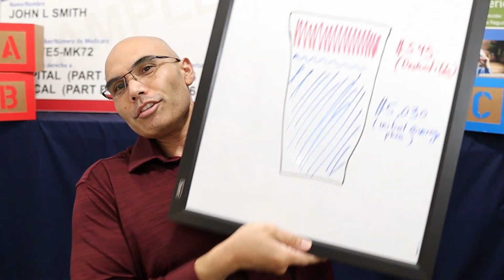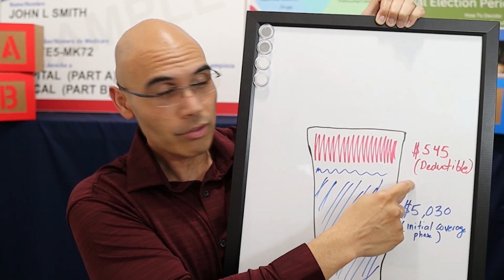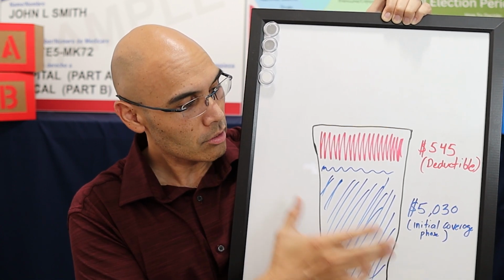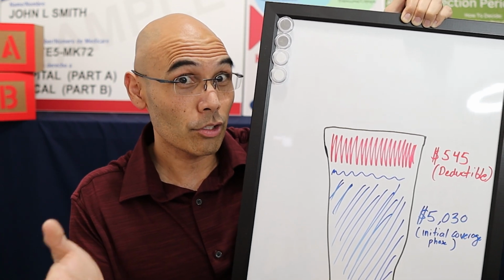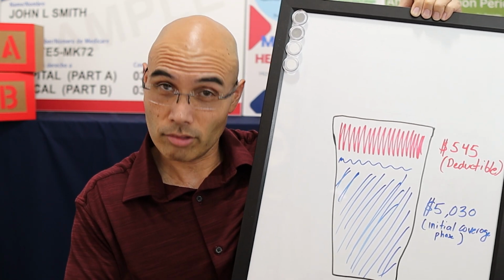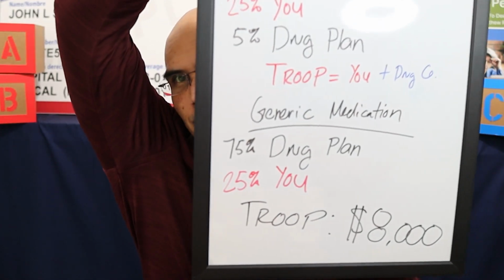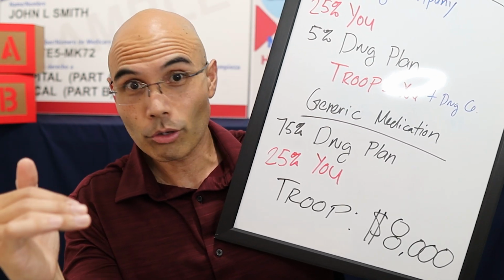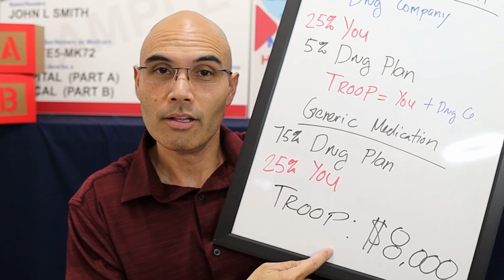How Does Medicare Part D Work in 2024?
In this video I break down how the different phases/states of Medicare Part D coverage work starting from the Deductible all the way to the Catastropic phase for 2024.
According to Medicare here are the standardized numbers:
Maximum Part D Deductible: $545
Initial Coverage Limit: $5,030
True Out Of Pocket (TRooP): $8,000

► Daily savings on Amazon.com
►Get 2 FREE stocks valued up to $1850 (when you deposit $100)